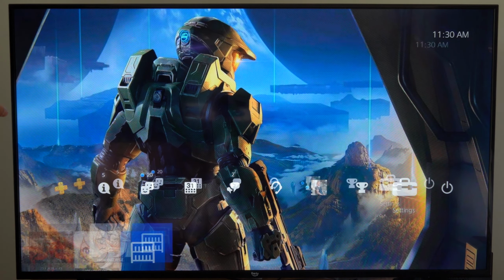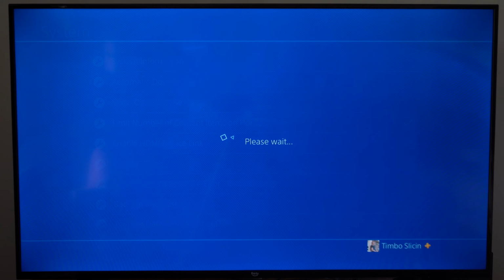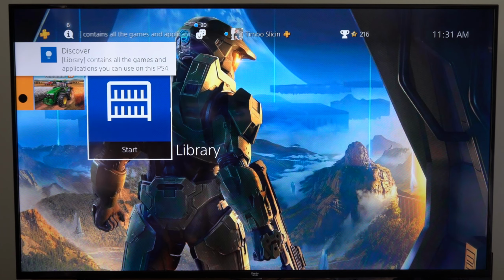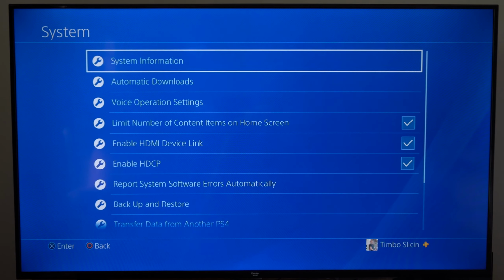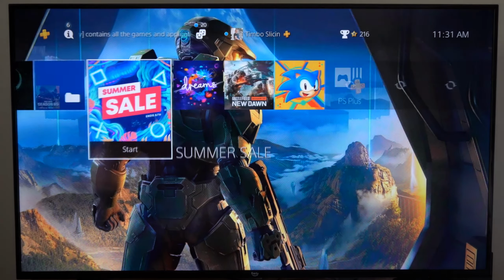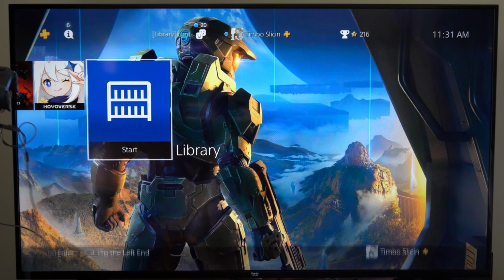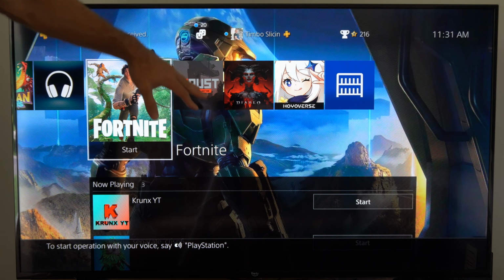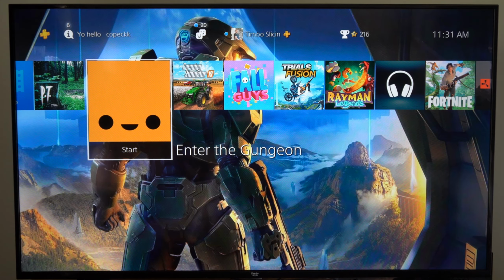How to Get Unlimited Games on Home Screen on PS4 Console (Easy Tutorial)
Folders: You can create folders to group similar games and applications together. This can help reduce clutter on the home screen. To create a folder, highlight a content item, press the "Options" button on your controller, and then select "Add to Folder."

Library: You can access your Library to see a list of all your purchased and downloaded content. This can be a more organized way to find and launch games and applications without cluttering the home screen.

Customization: While you can't limit the number of items on the home screen, you can customize the order of the content and move less frequently used items to the end of the list. Highlight a content item, press the "Options" button, and select "Move."

Hide/Show Content: You can choose to hide certain content from the home screen. This can help reduce visual clutter. To hide a content item, highlight it, press the "Options" button, and select "Hide."

Sort and Filter: In the Library, you can sort and filter your content by various criteria, such as purchase date, name, and more. This can make it easier to find specific content.

Themes: Changing the system theme can also give your home screen a fresh look and may affect how content is presented.